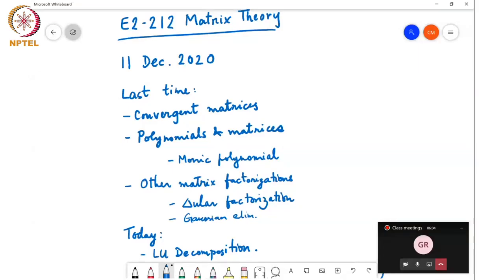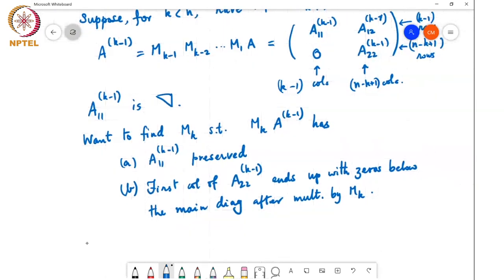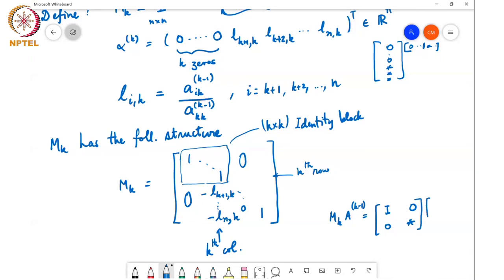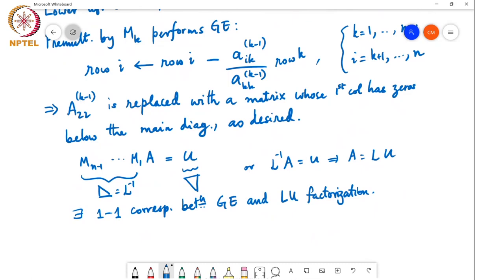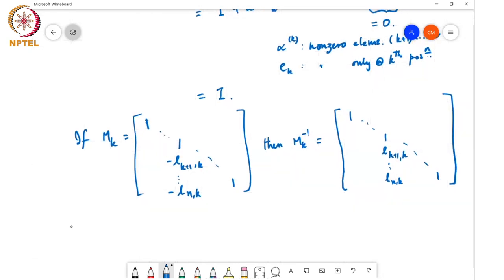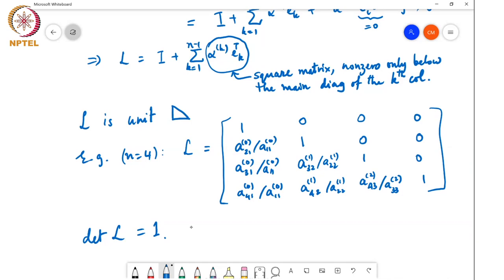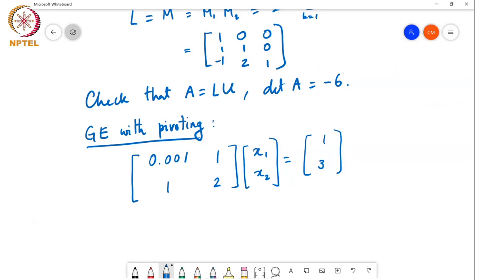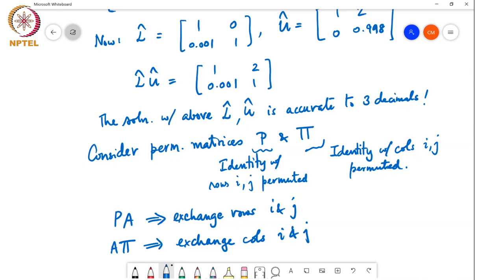LU decomposition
LU Decomposition, Gauss Transforms, Permutation Matrices